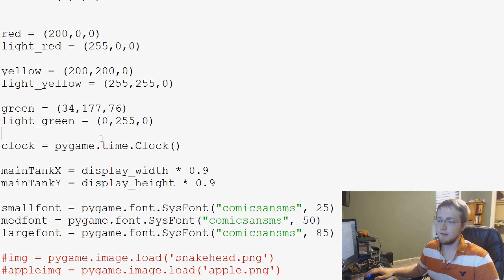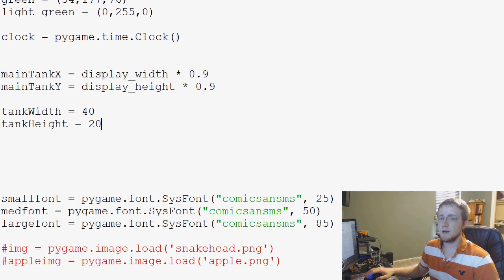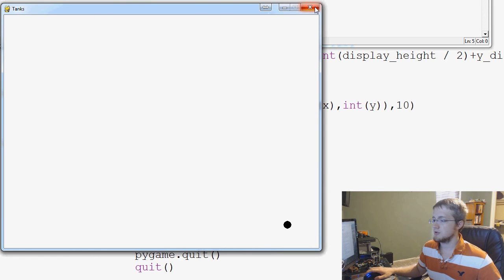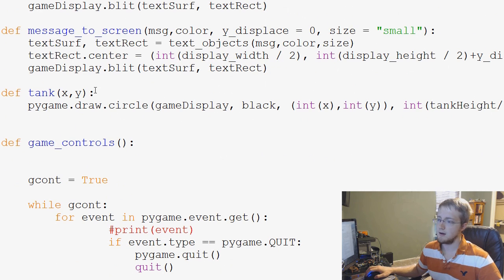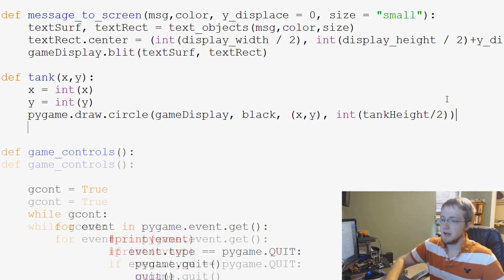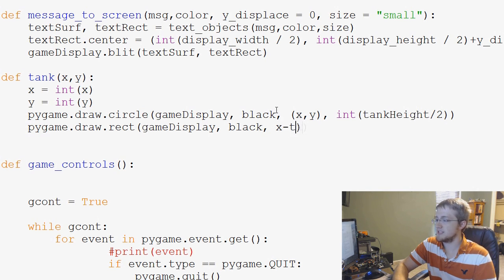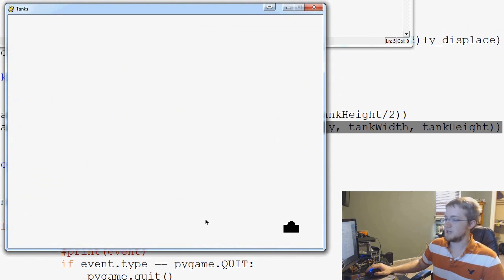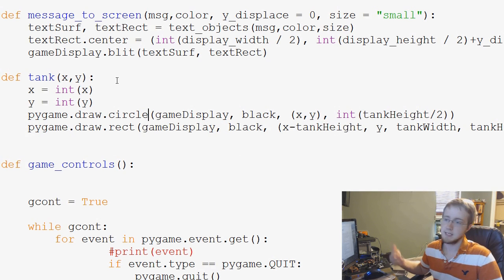Pygame (Python Game Development) Tutorial - 54 - Tank Body